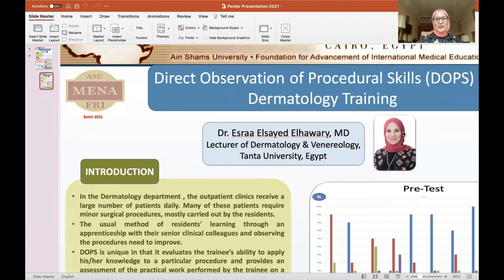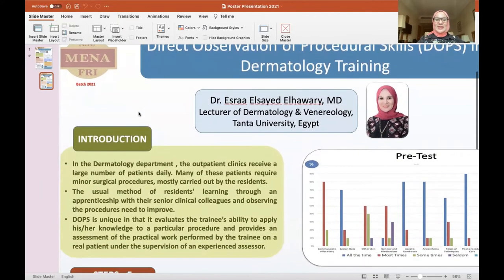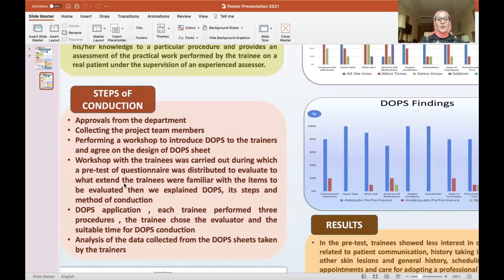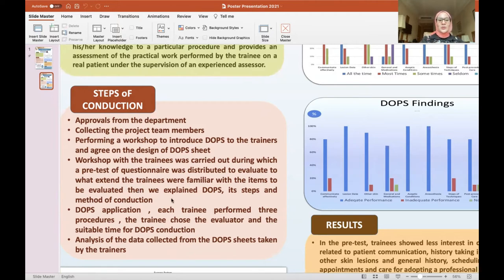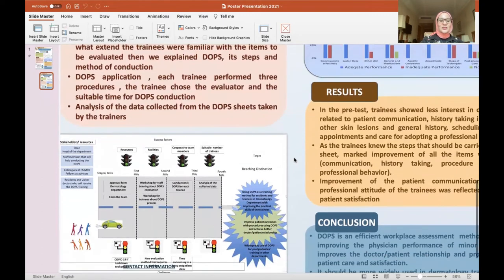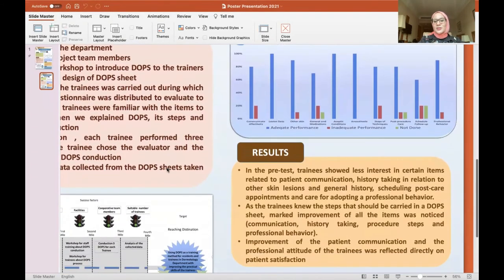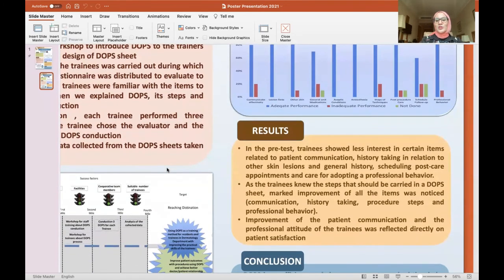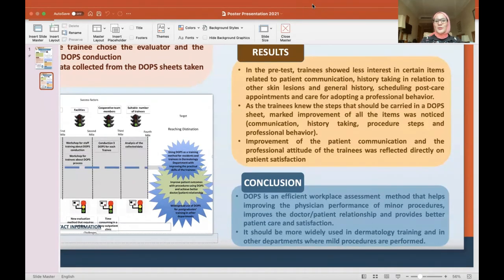Esraa Elhawary Poster